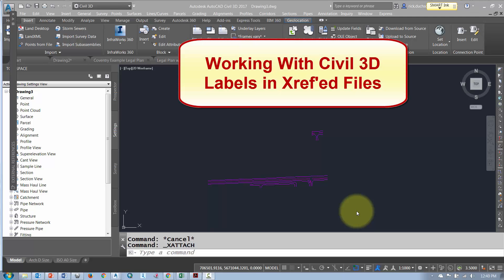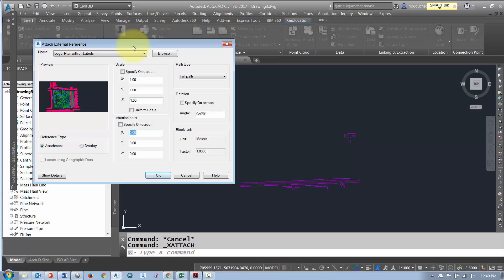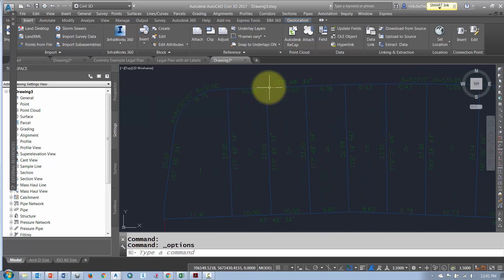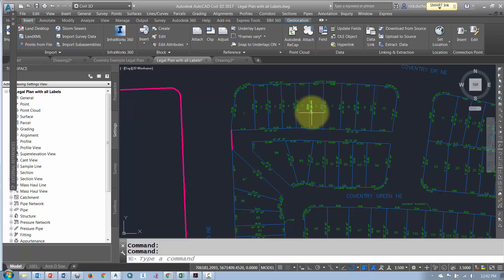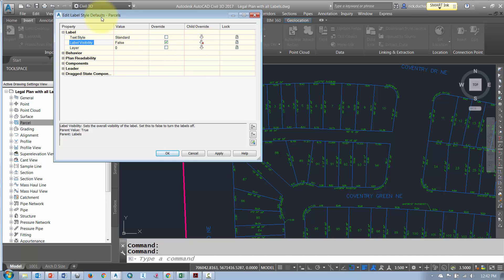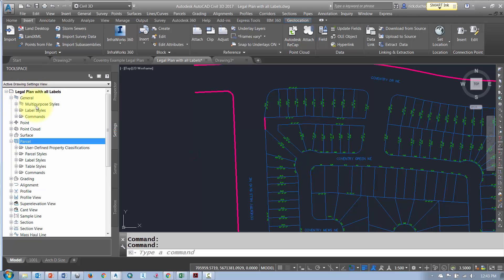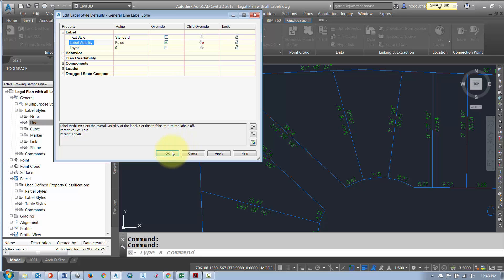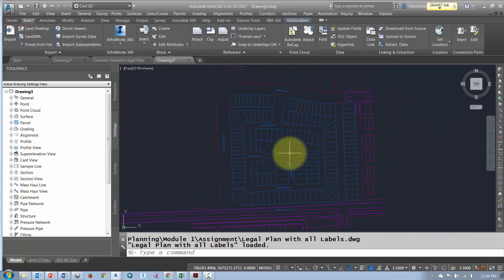Turning off Civil 3D Labels in Xref Files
How to manipulate Civil 3D labels in x'ref files.